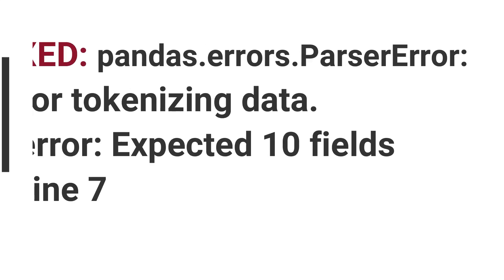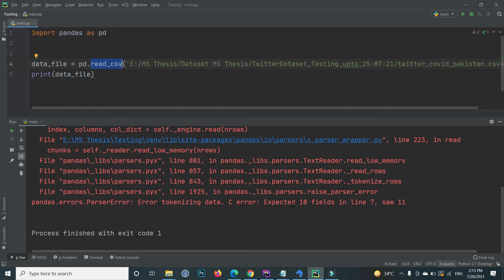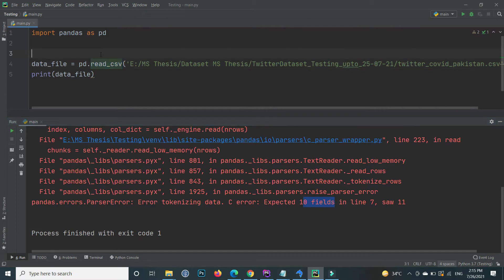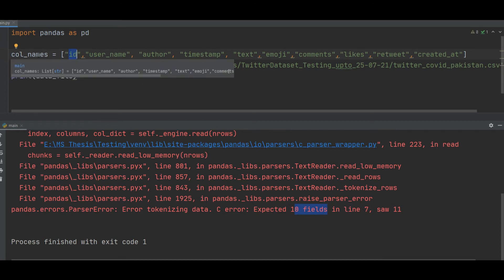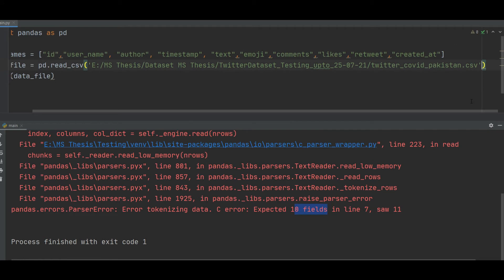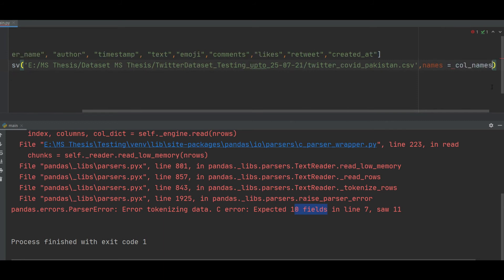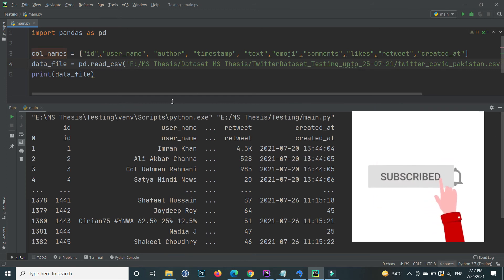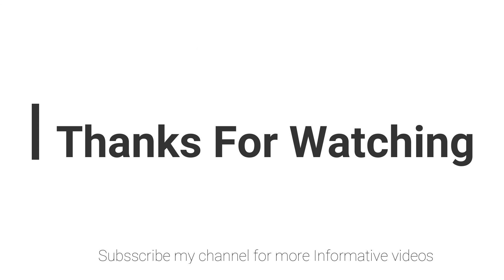[Solved] Pandas Error Error tokenizing data C error Expected Fields in Some Line